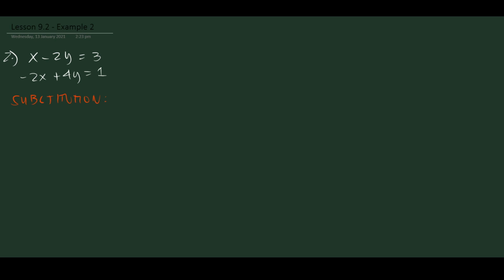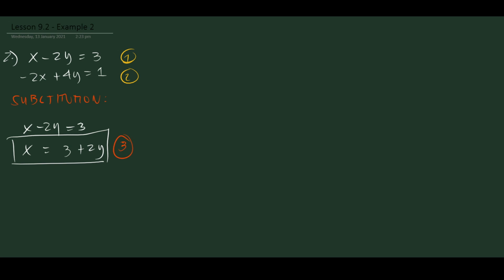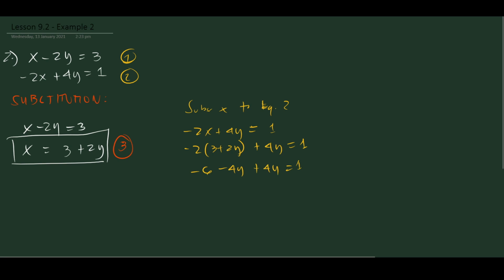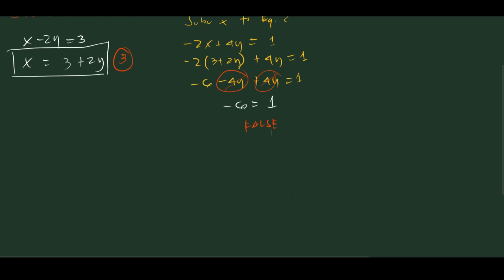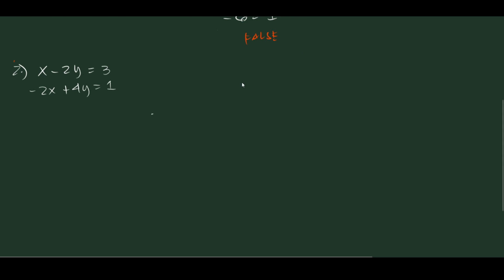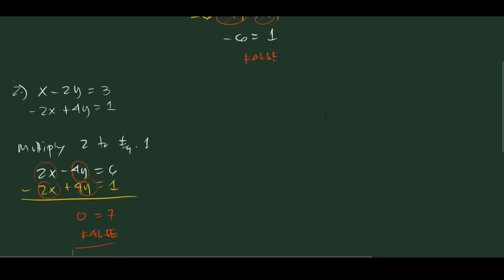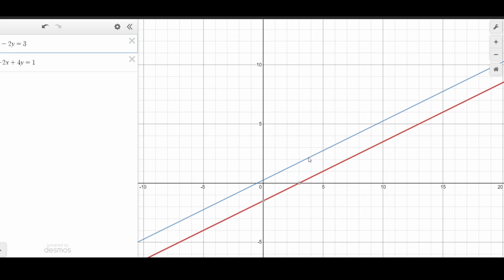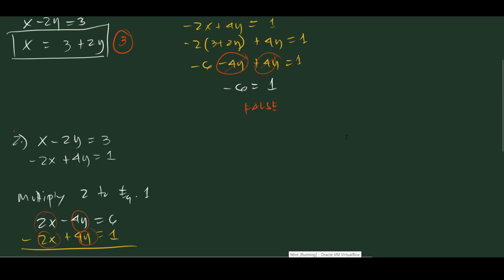Lesson 9.1 - Example 2